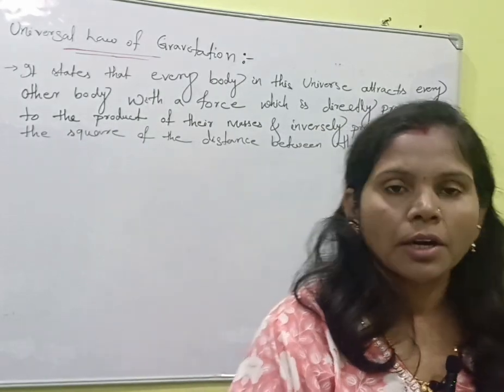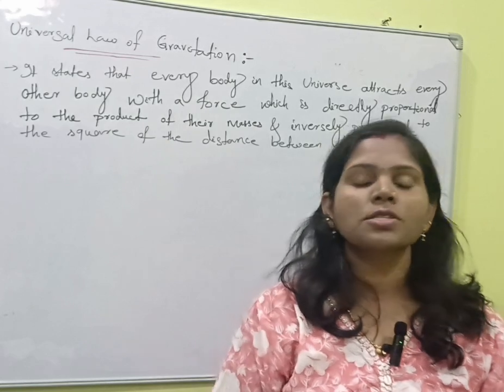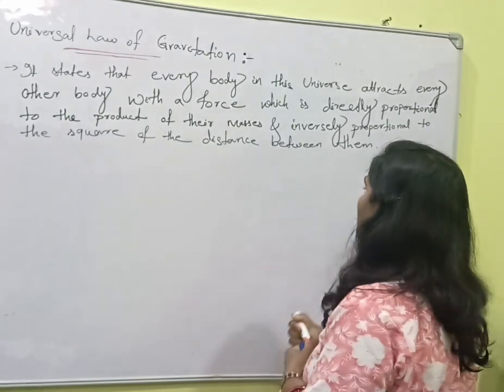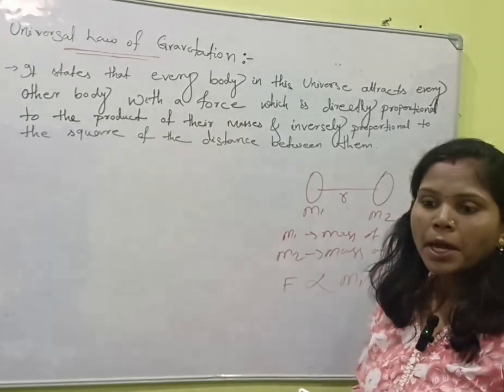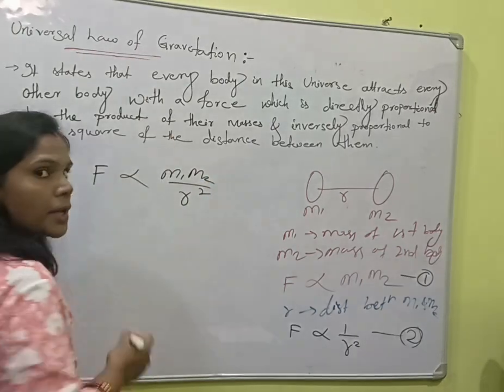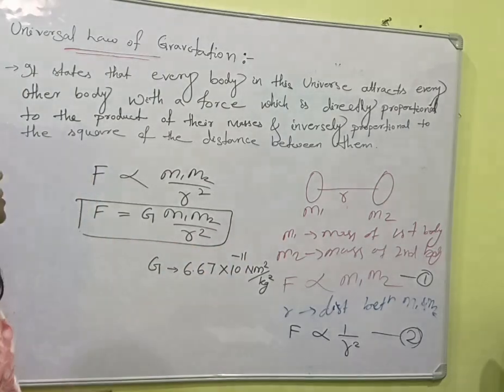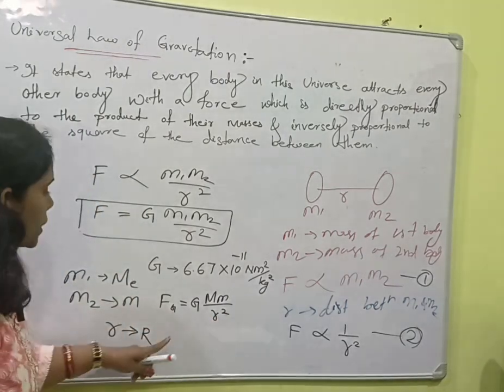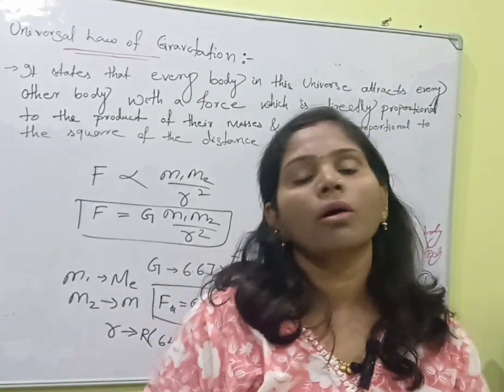Newton's law of Gravitation/class11 /Gravitation/ Ranjita Mishra